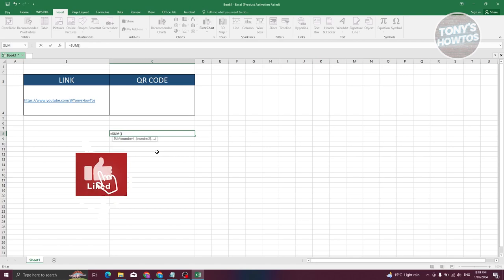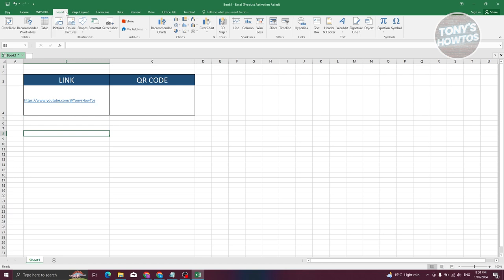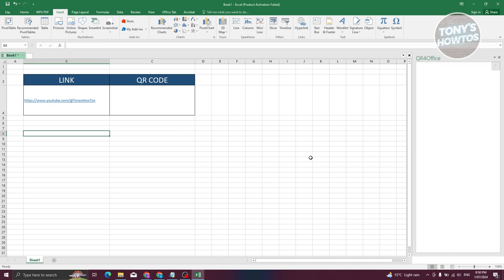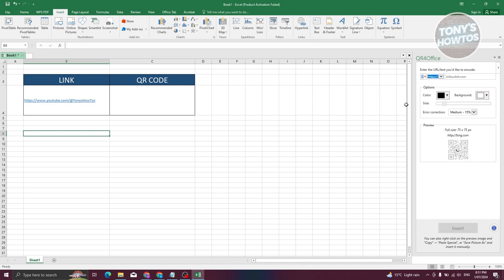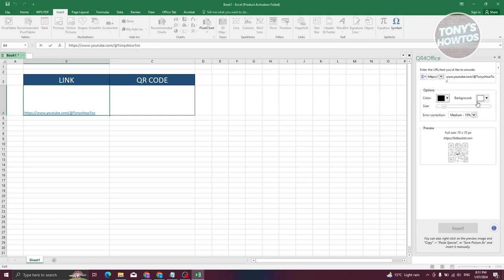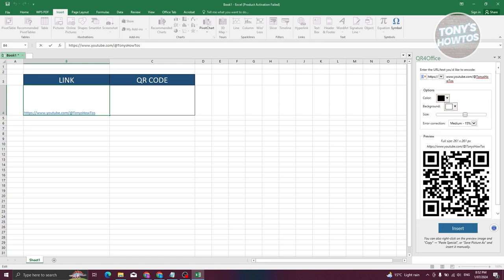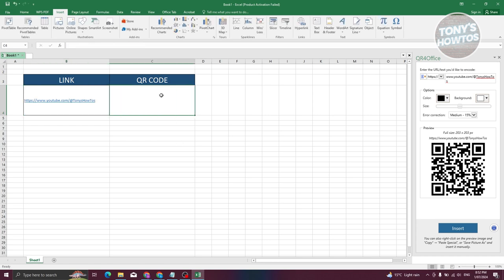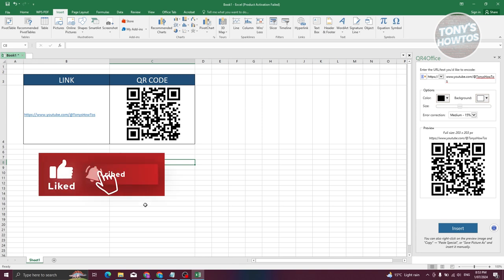How to Make QR Code in Excel (2024)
In this video, I show you How to Make Qr Code in Excel in 2024. The quick and easy tutorial how to create qr code in google sheets. Do you want to know step by step how to create qr code in microsoft office in 2024? Yes? Great!